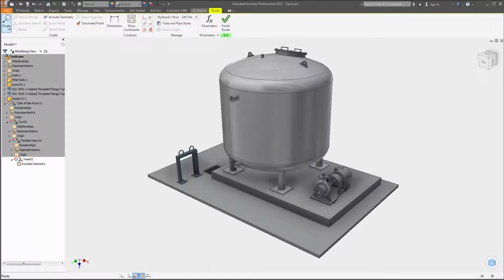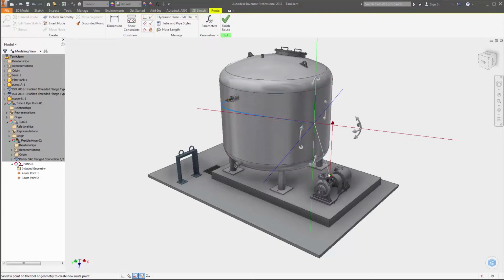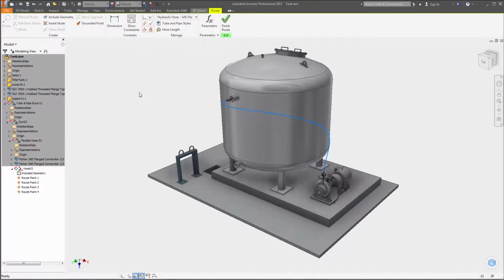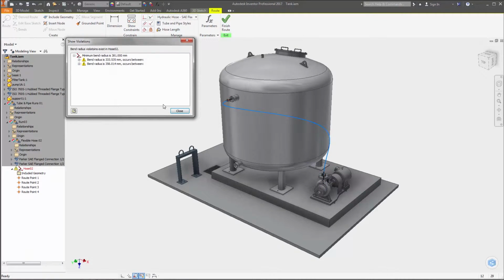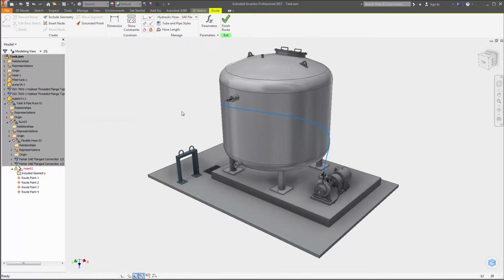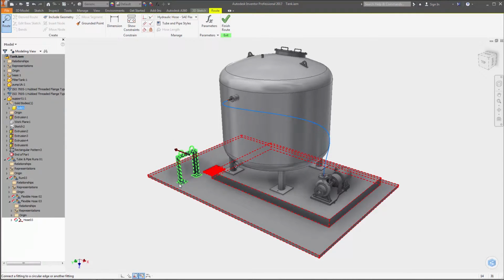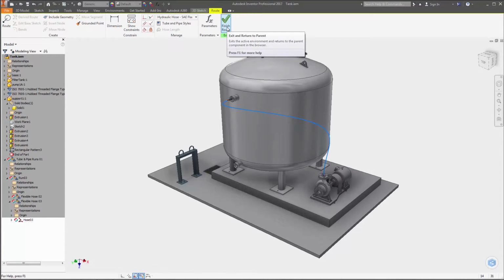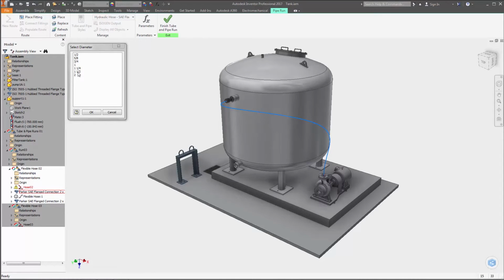Inventor 2017 - conception des tuyauteries et flexibles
Inventor amélioré sur bien des aspects. Par exemple, l'environnement tuyauteries et flexibles pour accélérer la création de vos routages de flexibles dans vos conceptions.